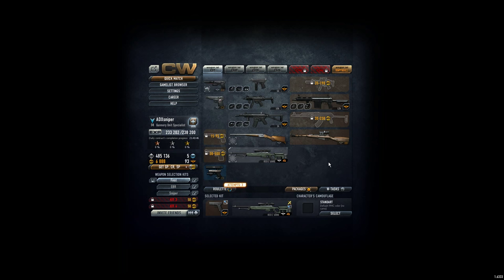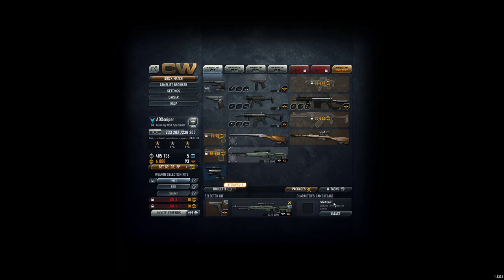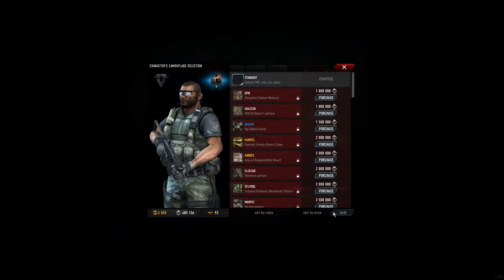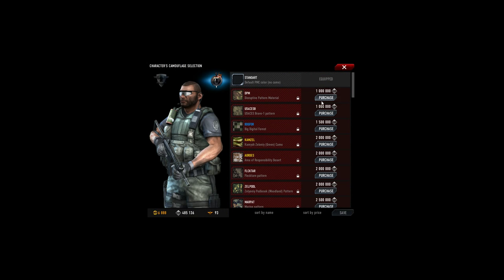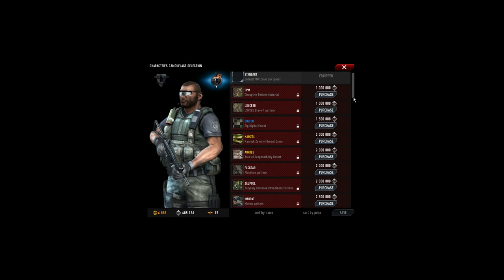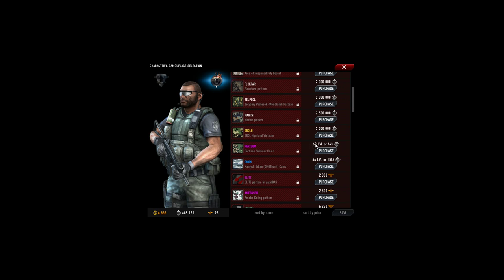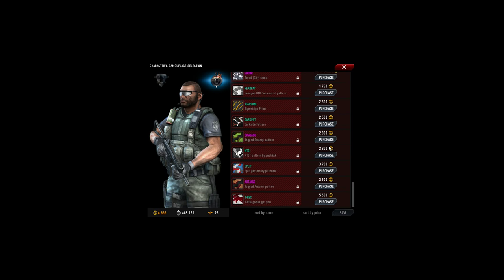ADXsniper 216: New Camouflage in Contract Wars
Mhh, do they really make sense? I thought the entire suit can be changed but it is only the t-shirt...

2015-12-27